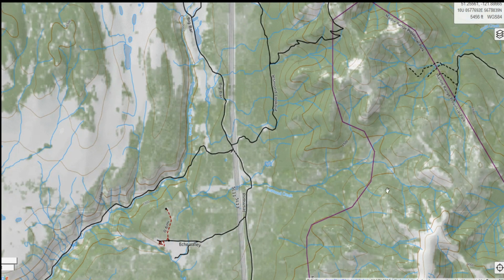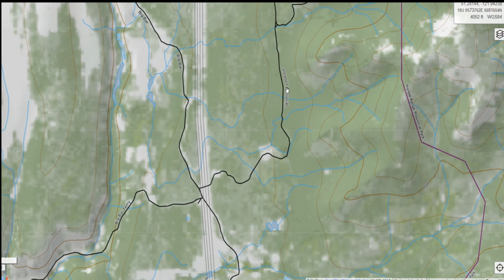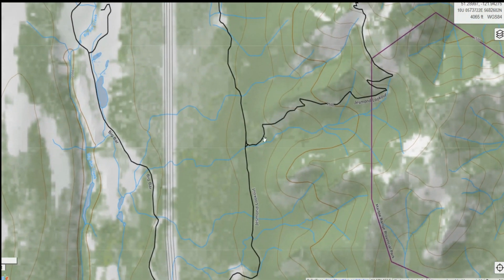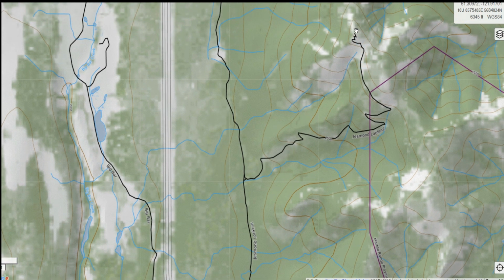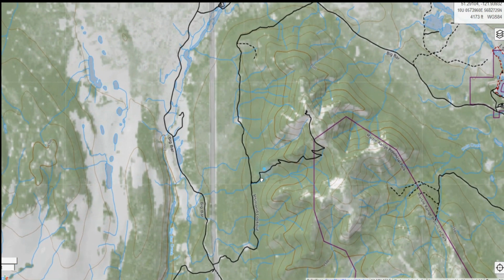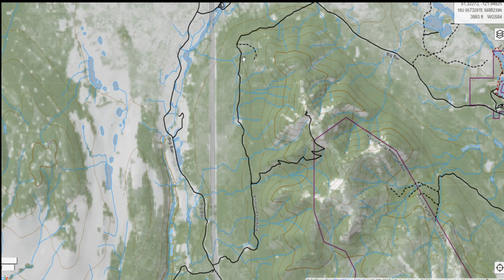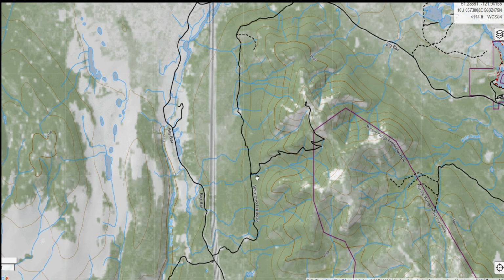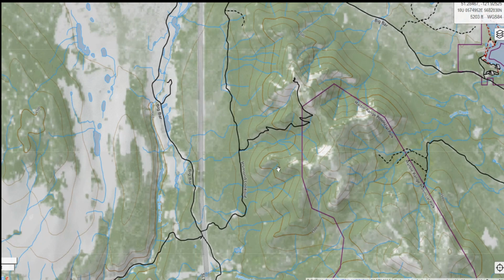Jesmond Lookout Hike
A hike to the top of a ridge/lookout in the Marble Range of British Columbia.  The range has a number of fine backcountry hikes.    Most are rugged and challenging, but the Jesmond Lookout route is up a 4WD track.   It is still a good climb, but the route is easy to follow and the views are rewarding.